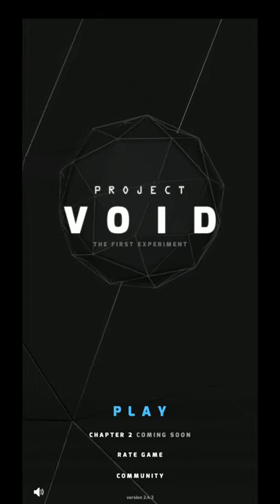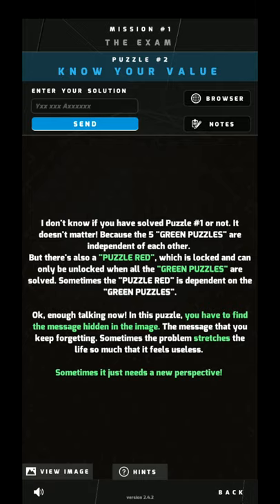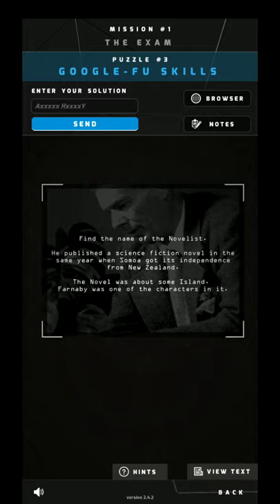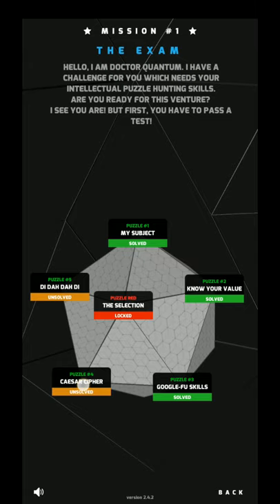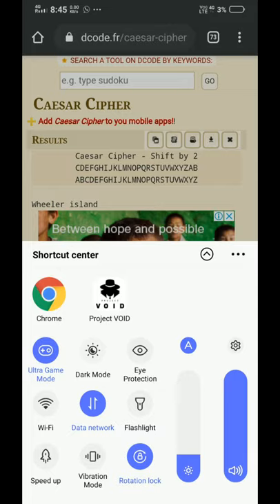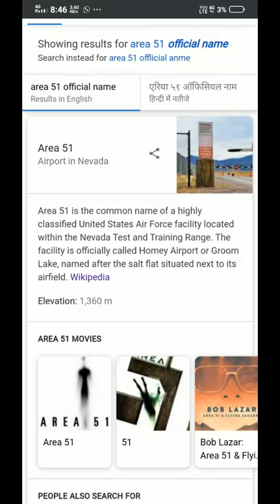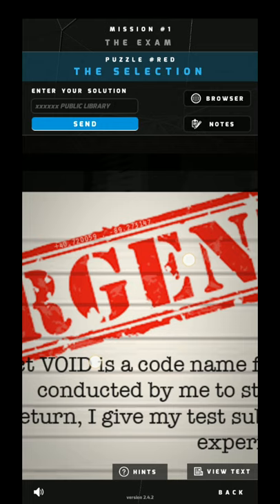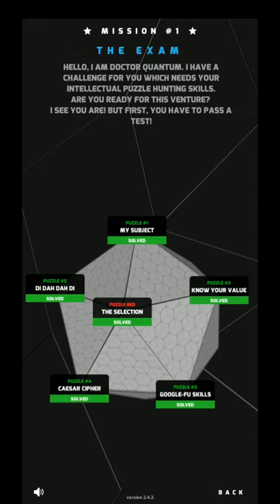Project VOID: Mission 1 | The Exam | Explained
Project VOID Mission 1: The Exam Walkthrough with explanation
Do you want to feel like REAL Explorer and Mystery Solver?
Experience the mind-bending Alternate reality game (ARG) that blends the fictional world with reality with detective-style finest mystery puzzles, riddles, codes, and cryptograms.

To solve the devilishly difficult mysteries of Project VOID, you must use every available resource to solve the challenges set before you, like "The Internet" with ingenious puzzle hunting skills and extensive out of box thinking.
With 5 missions and 30 unique puzzles, dwell into the alternate history of conspiracy, murder mystery, and fringe science.

Analyze each and every clue, keep an eye on each and every detail. Solve cryptograms, codes, coordinates and connect the dots to solve the majestic mystery of Dr. Quantum's experiment.